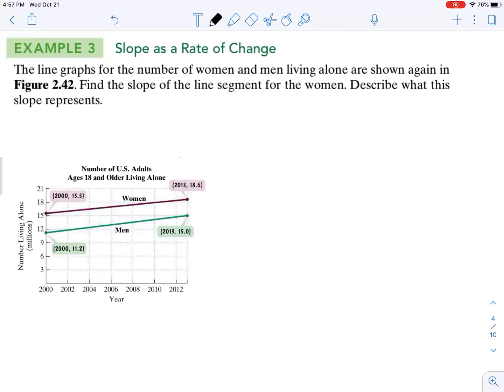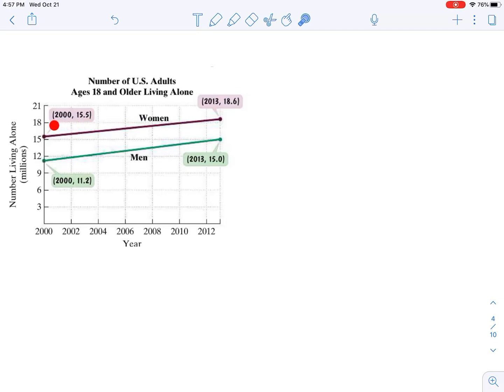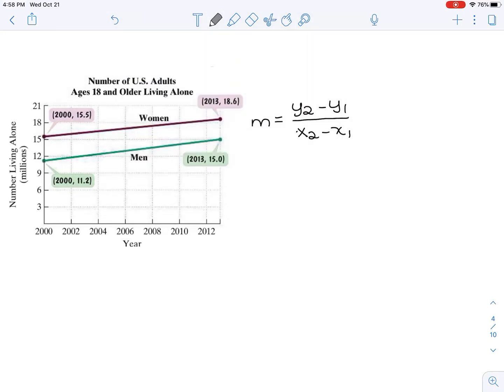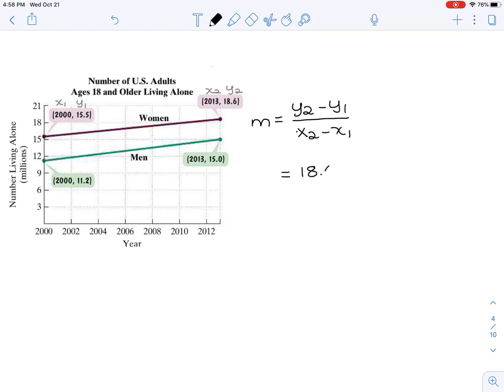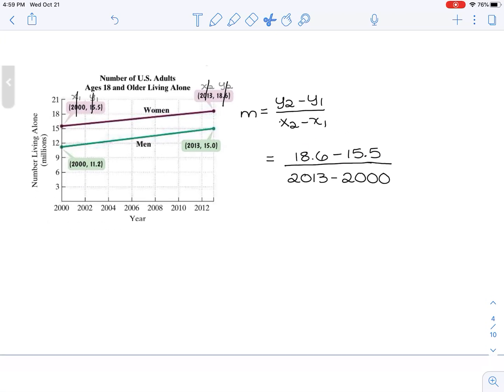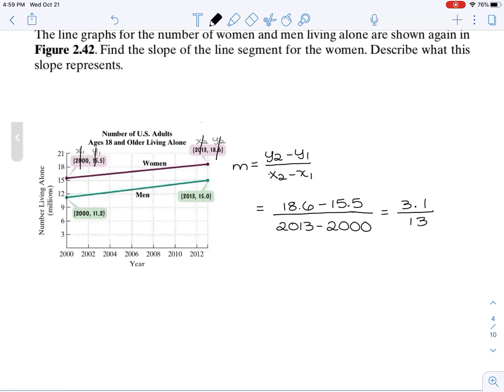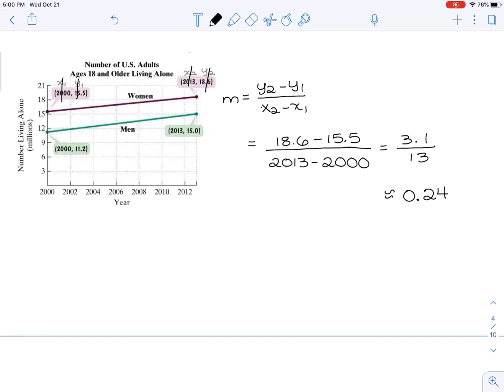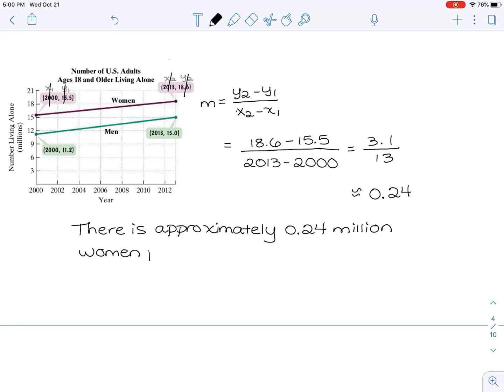Algebra 2 Example 2.4.3 Slope as a Rate of Change